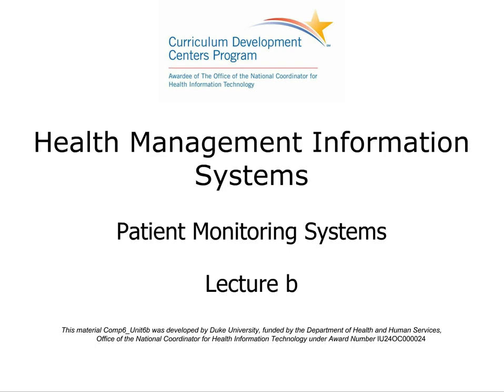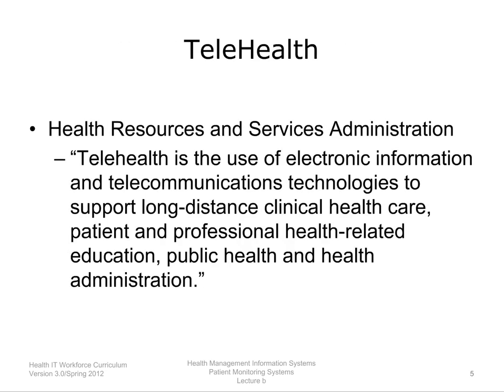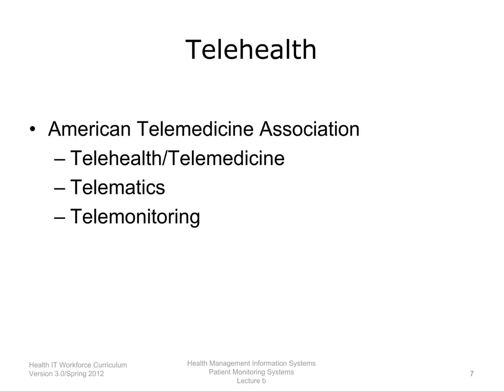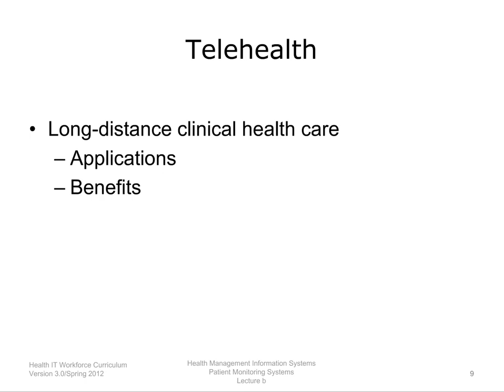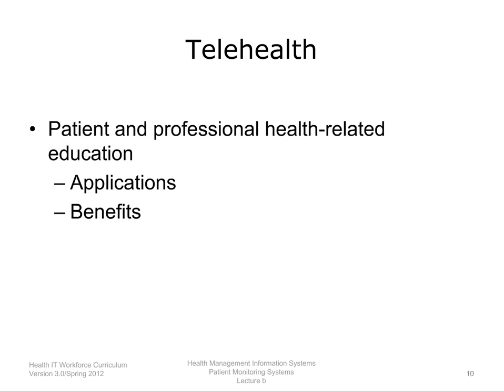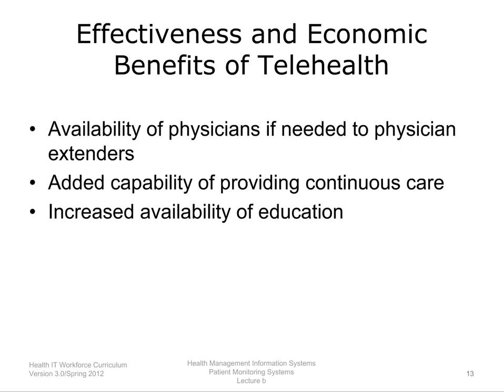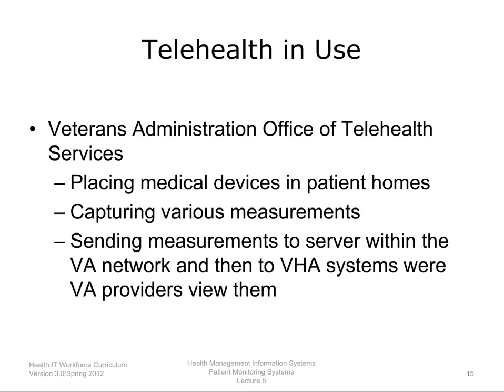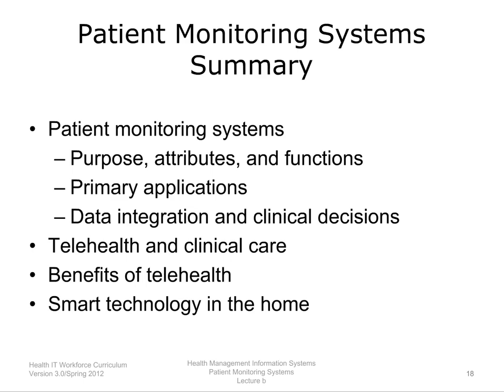Unit 6: Patient Monitoring Systems Lecture B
Lecture b discusses how telehealth communication technologies support clinical care, explains the effectiveness and economic benefit of telehealth, and examines the role smart technology in the home and remote links to health information systems play in enhancing the quality of patient care.